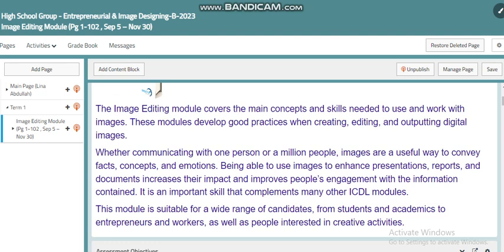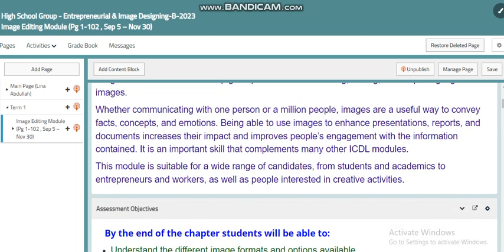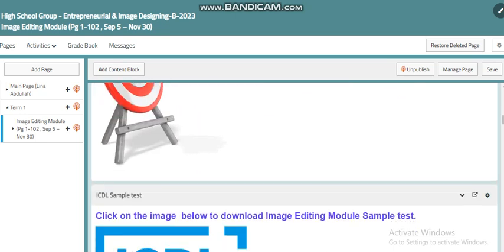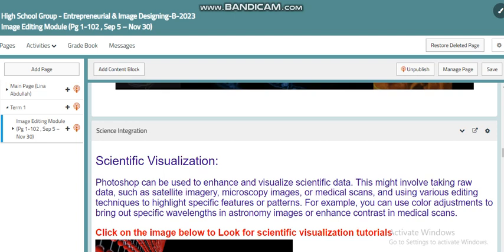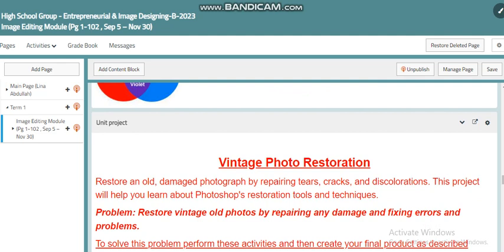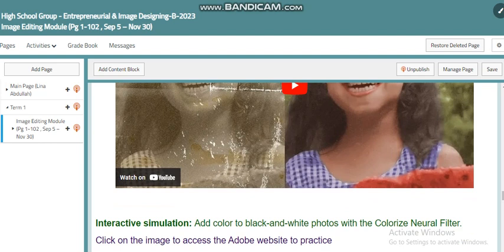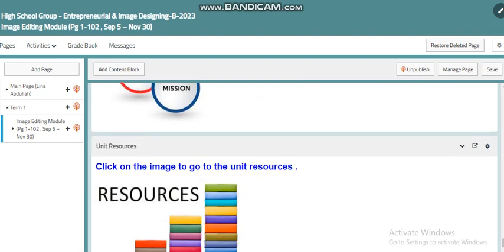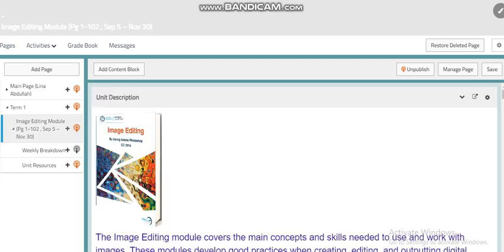Unit video Image editing- by Ms. Lina HS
This video will give a brief introduction to image editing module